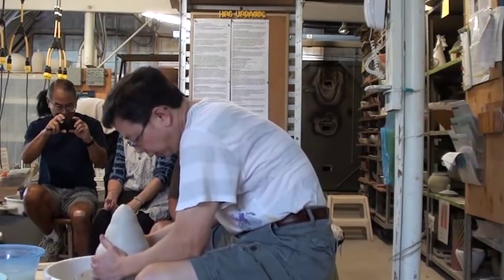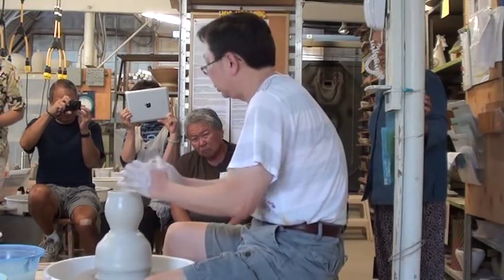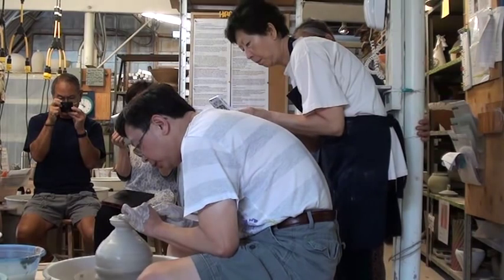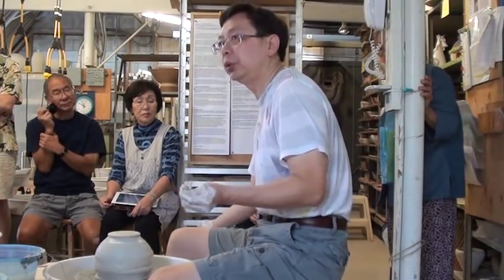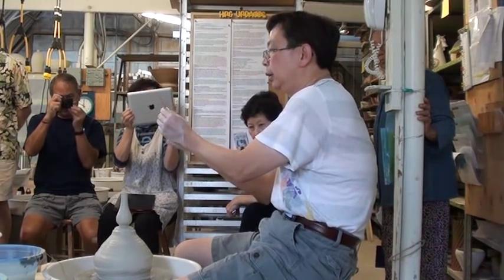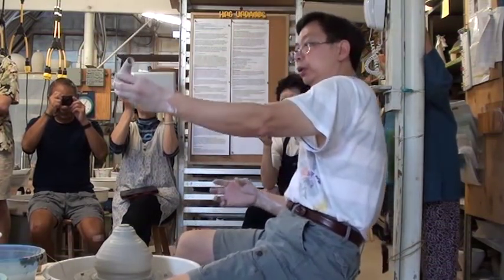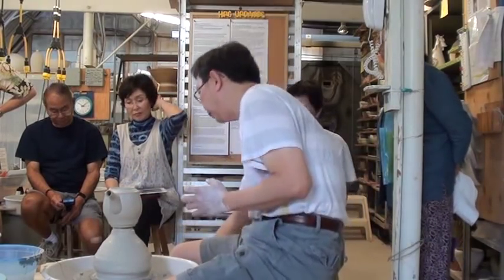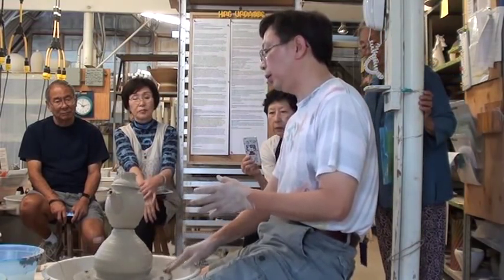166. HPG Workshop Demo Part VI ~ Throwing a Teapot with Hsin-Chuen Lin